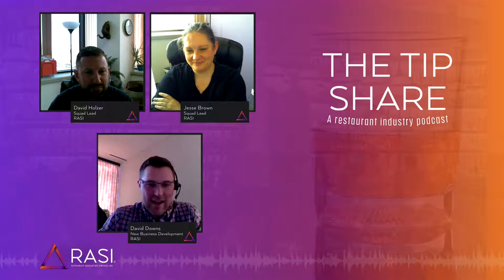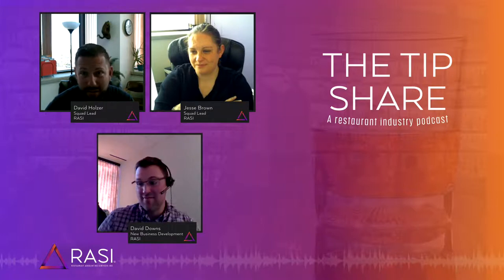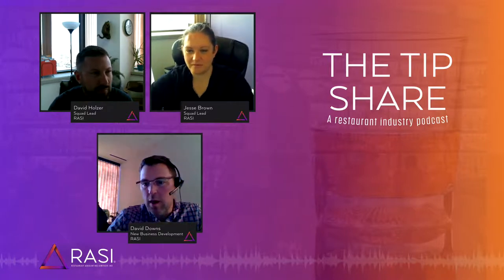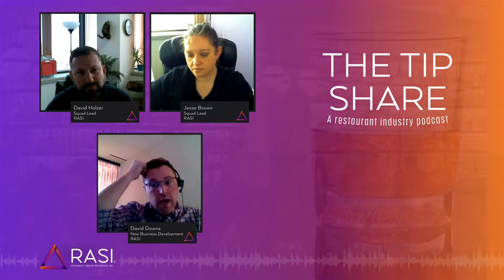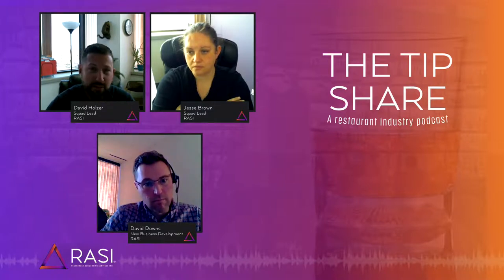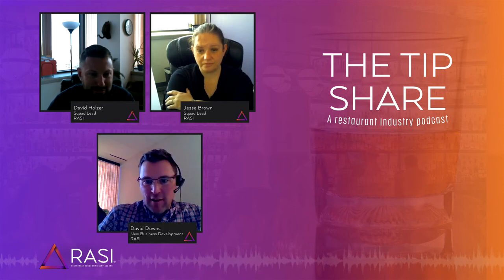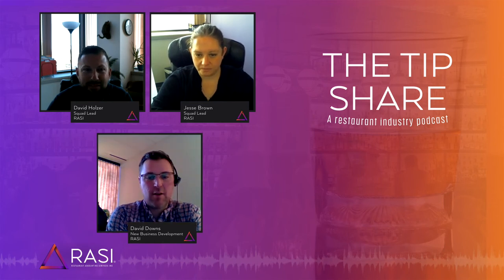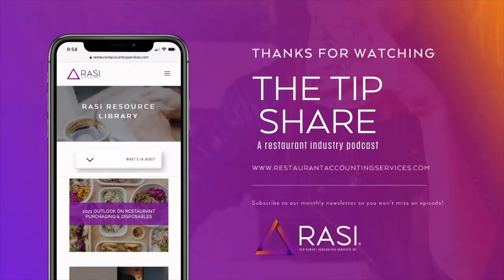How Accounting Period End Reviews Can Set Your Restaurant Up For Financial Success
Restaurants are well attuned to making it work on thin margins, and the operators who find the most success are those who have a true understanding of their fiscal health and keep their finger on the financial pulse of their business at all times. In this episode of The Tip Share, RASI New Business Strategist, Dave Downs takes a moment to chat with RASI Squad Leads, Dave Holzer and Jesse Brown, both tenured accountants, to provide insight and expertise on the top 5 areas that restaurants should be focused on in order to keep the upcoming period purely goal-oriented based on current results.

Tune in to hear what the acronym CLEAR stands for, and why those 5 areas provide a crystal clear picture of your financial health each period!

Chapters:
00:00 Intro
0:40 What to Look at When Closing a Period?
1:05 Cost of Goods of a Period
1:15 Labor Costs of a Period
1:27 Expenses of a Period
1:34 Analysis of a Period
1:44 Reconciliation of a Period
2:25 What to Consider with COGS during Period Close?
3:35 Opportunities to Optimize Restaurant Accounting Trends
5:00 How to Manage Restaurant Labor?
6:44 Labor Analysis during Period End
8:10 Below the Line Restaurant Expense Analysis
9:05 Restaurant Comp Analysis
10:20 Restaurant Profit and Loss Analysis
12:00 What to Look For in Restaurant Financial Statements?
14:37 How to Manage Restaurant Loans? (Interest & Principal)
15:25 Restaurant Bank Reconciliation
16:22 Tips for Successfully Closing a Restaurant Period